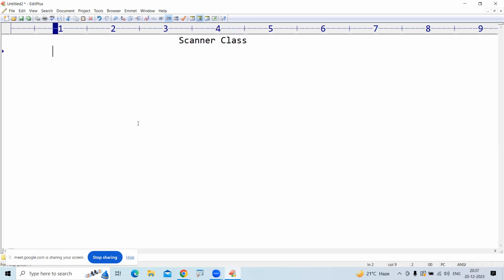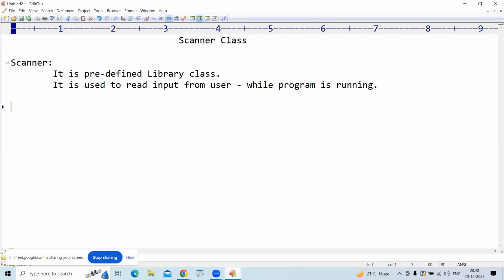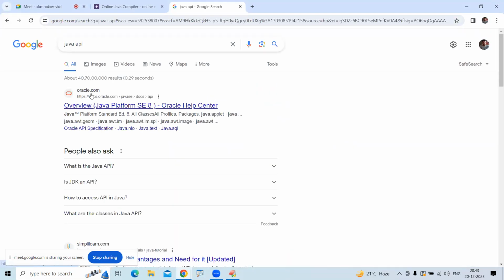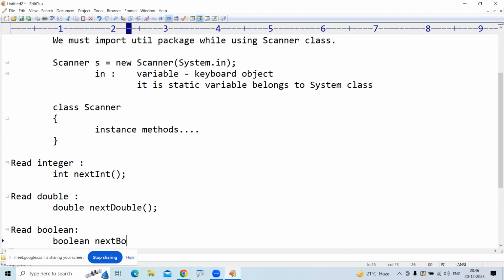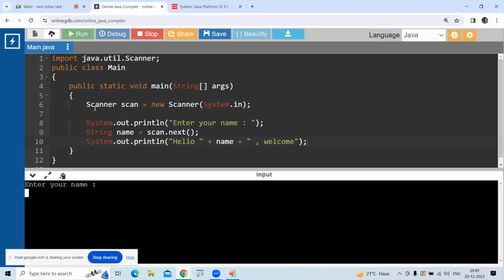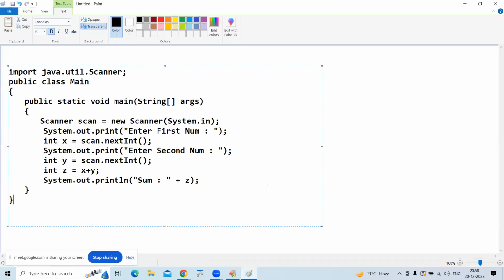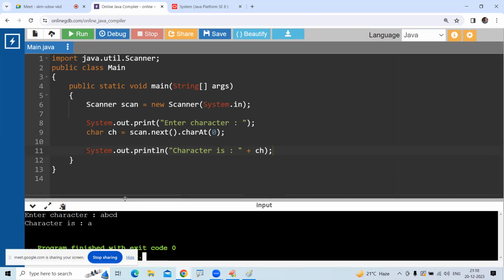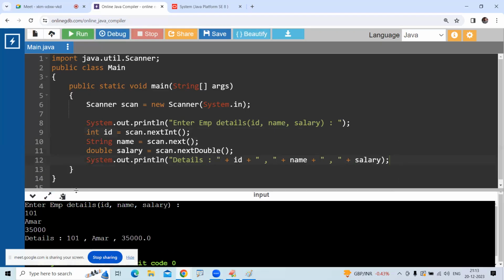Java Full Stack Tutorial | Scanner Class in Java | Core Java Tutorial | TechidZ | By Srinivas